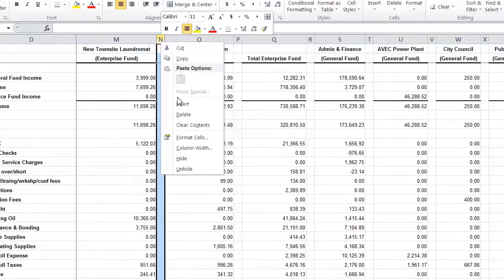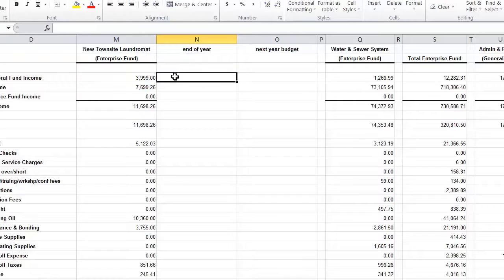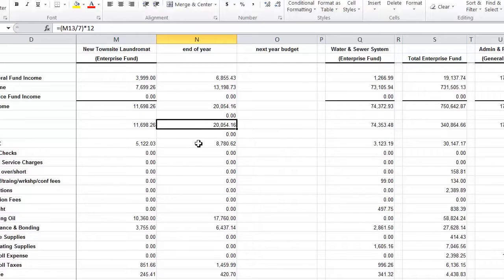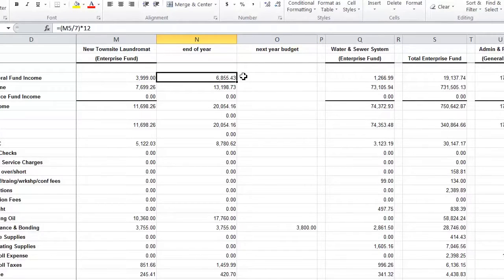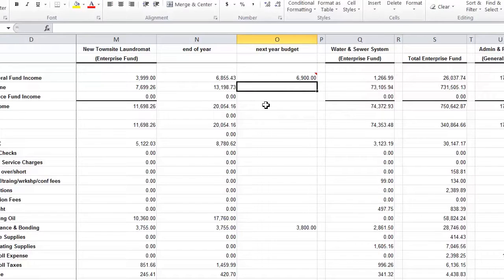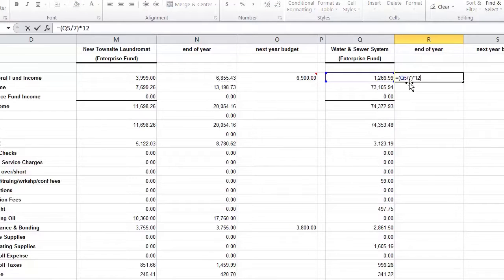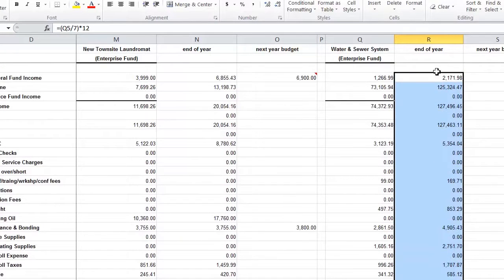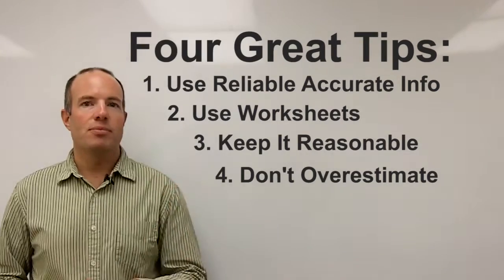Municipal Budgets - Part 4 - Projecting Income Expense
Local Government Specialist, Jeremy Johnson explains projecting income expense in the fourth installment of this series on municipal budgets.